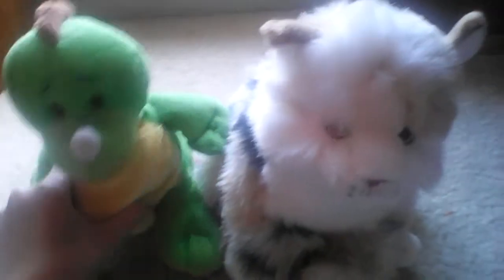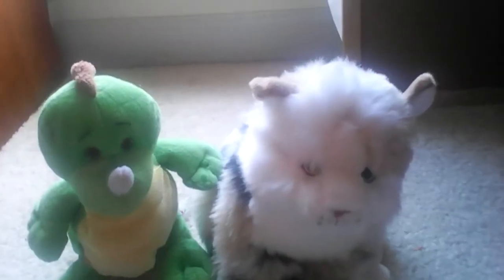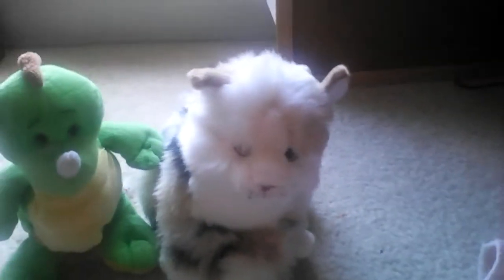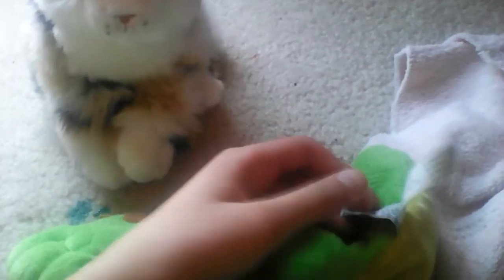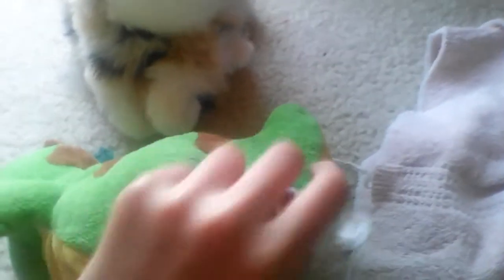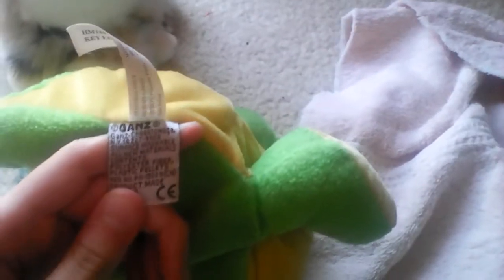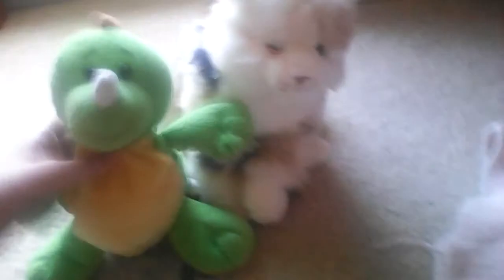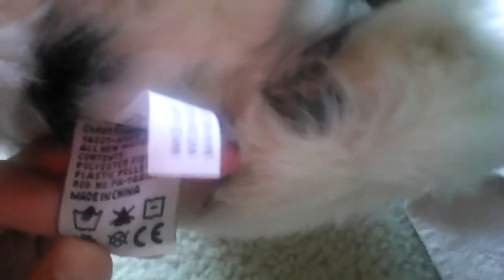How To Tell If You Can Get Your Webkinz Wet!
The custom thumbnail should actually tell you a lot.
HD For Potatoes!